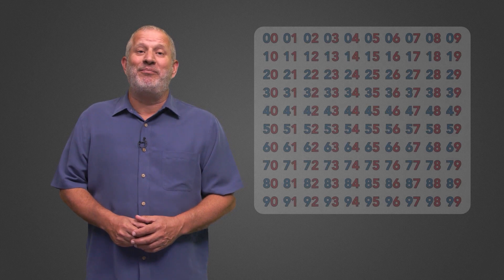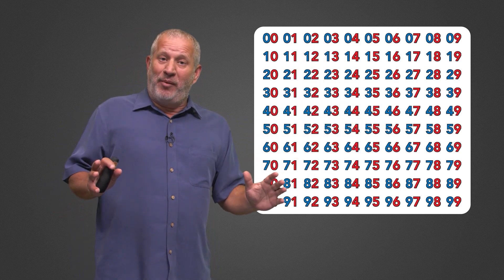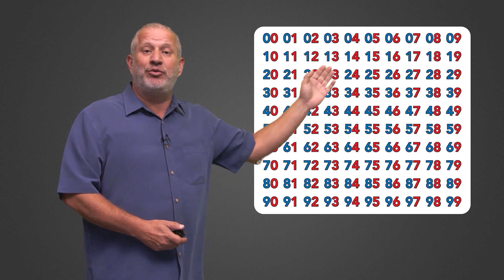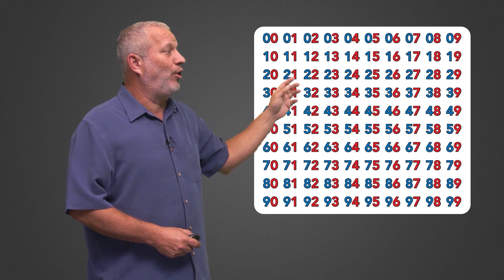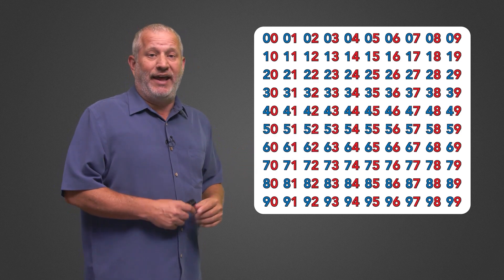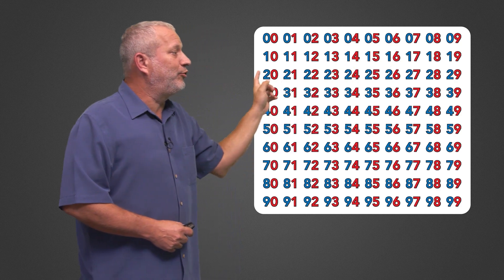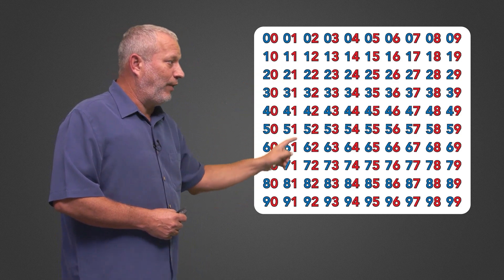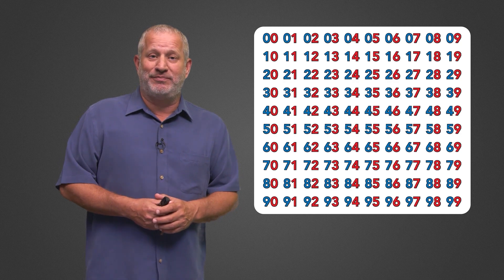The Human Calculator® Scott Flansburg - Coloring Book - Chapter 0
The Human Calculator® Scott Flansburg gives you an introduction to the Human Calculator Matrix - FULL COURSE available

This is a 10 x 10 number grid using the first 100 numbers 00 - 99

This human calculator matrix will introduce you to all the basic math facts by using 10 different colors for the 10 digits 0 - 9

Each chapter will teach you a new set of basic math facts. Take your time and go at your own pace